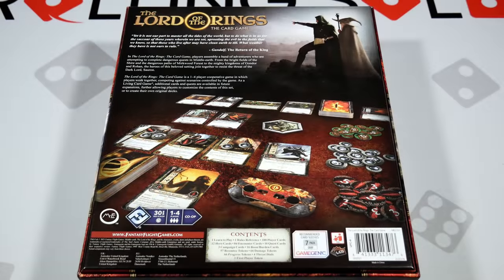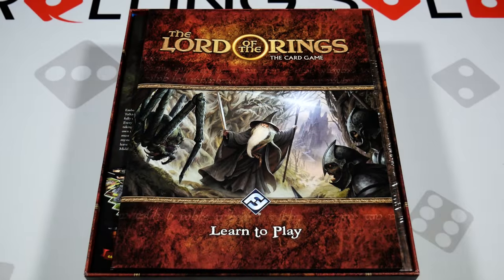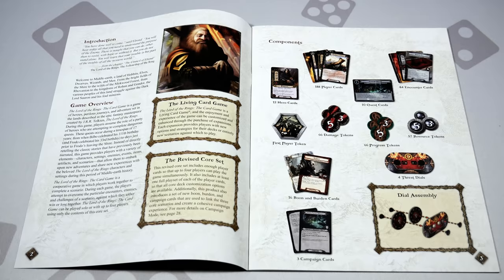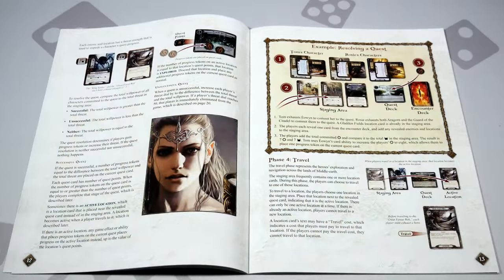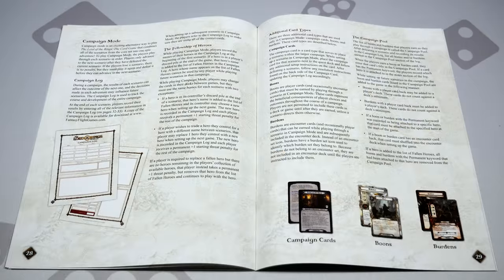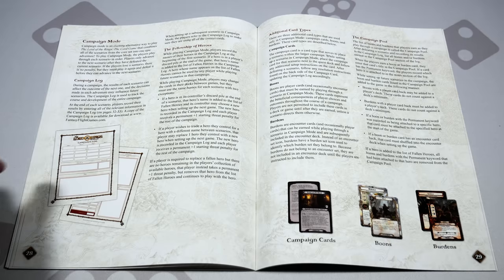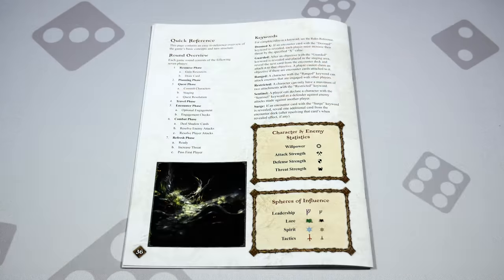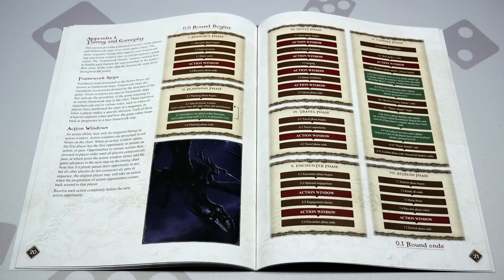The Lord of the Rings: The Card Game Revised Core Set | Game Unboxing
Rollers! There's nothing better than revisiting a game which was 'the' game that got me heavily into solo gaming. Today I check out The Lord of the Rings: The Card Game (Revised Core Set) and show you everything you can expect to find inside the box. Hope this helps experienced players and newcomers make an informed decision on this incredible solo game.

Intro 0:00
Overview & Thoughts 0:25
Box Exterior 3:50
Unboxing 4:38
Learn to Play Booklet 5:02
Rules Reference Booklet 8:28
Punchboards 9:38
Insert & Game Components 10:53
Cards Up Close 12:28
Conclusion 18:11
Rolling Solo Producers 18:48

"Sometimes, in order to truly appreciate a tale, one must first go back to its beginning. Grand adventures and strong fellowships are important and wonderful, but the first step of any journey is just as important as the last. With that in mind, it’s time to return to the beginning of one of the most epic adventures of all…

With increased contents and some quality-of-life improvements, this new version of the classic LCG’s core set is the perfect opportunity for a new player to dive into the game.

The Revised Core Set includes cards to allow Campaign Mode (previous core set was strictly standalone scenarios), entirely new Boon and Burden mechanics that add cards that persist with the players from scenario to scenario, and full support for 4 players in the core box."